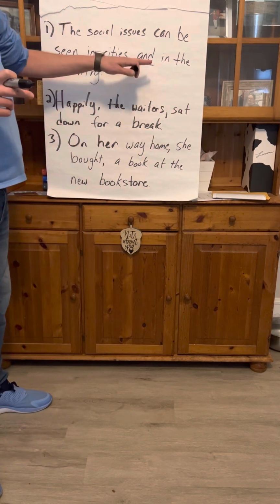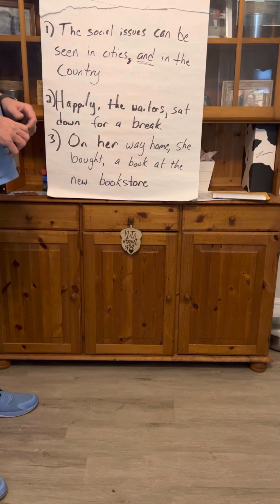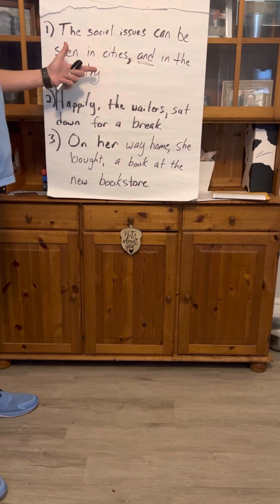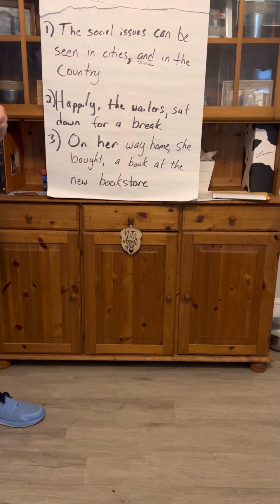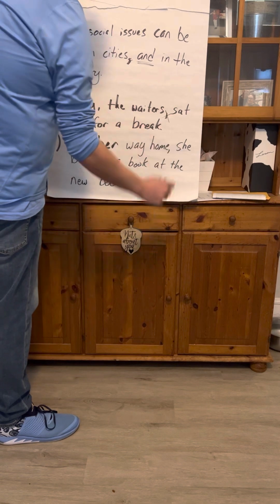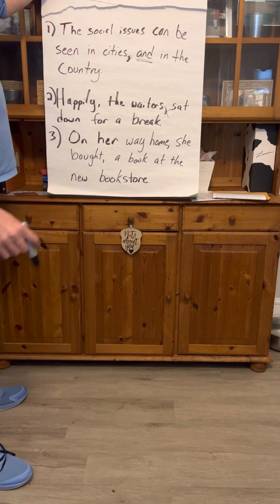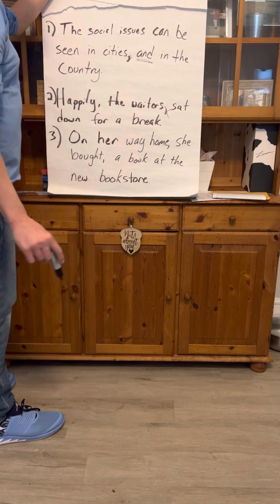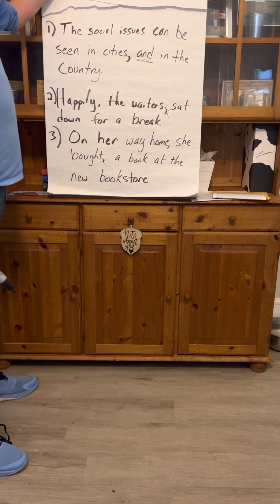SOLACC Grammar Shorts- Comma Errors